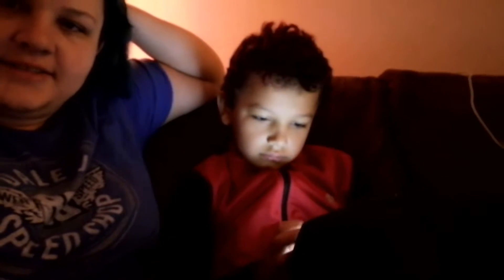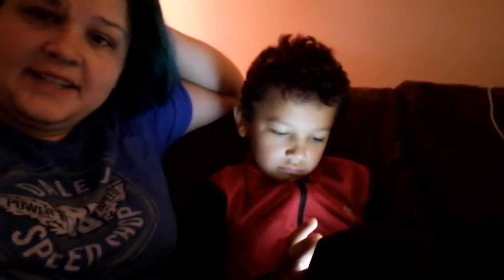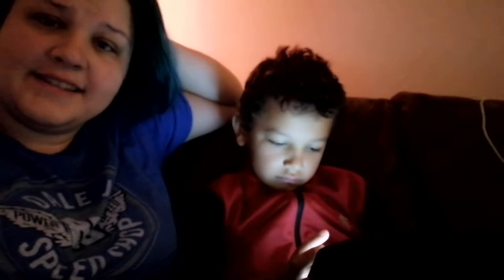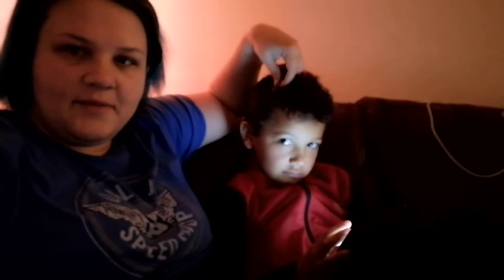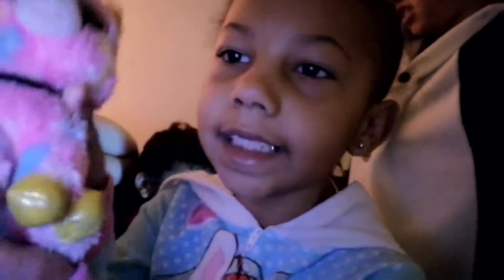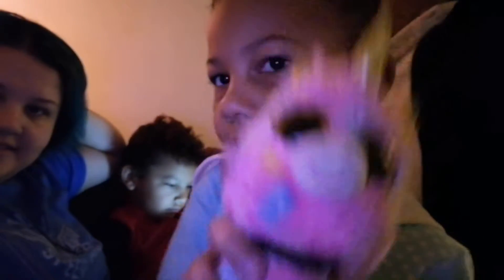Morning get ready for school with us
Trying to figure out the editing game ain't easy lol but some of you sure make it look easy I was going to add my oldest child's grwm clip she made in here but let's be honest I'm not a professional and I didn't plan out let's let you get ready with her and come back to us so it would of been weird just thrown in there so I may just upload it by itself later after I watch it myself